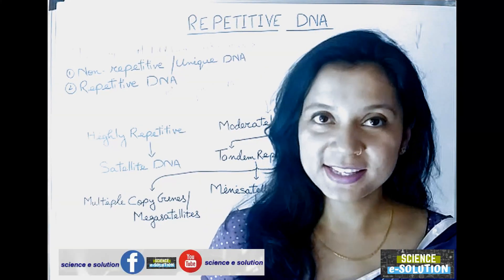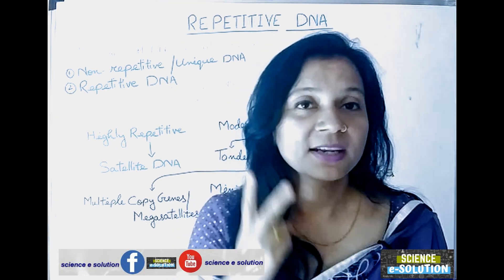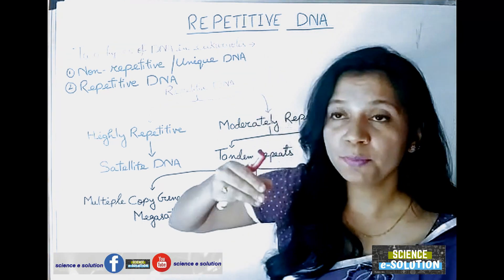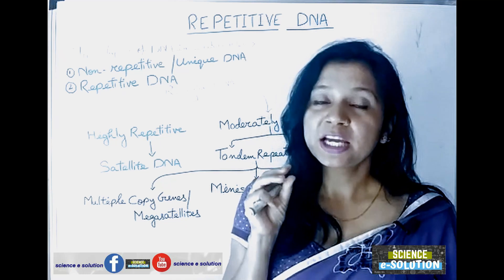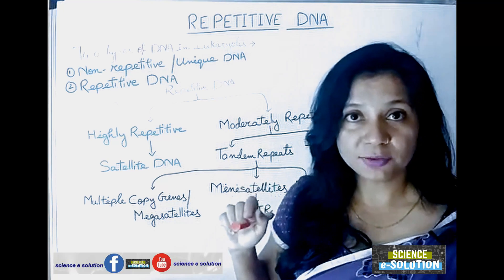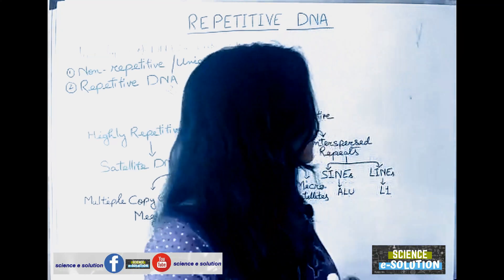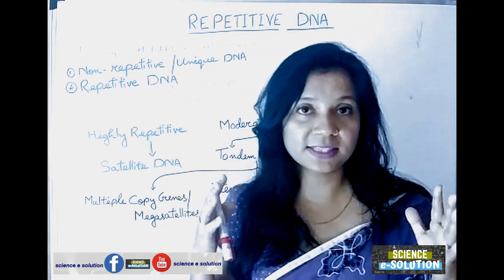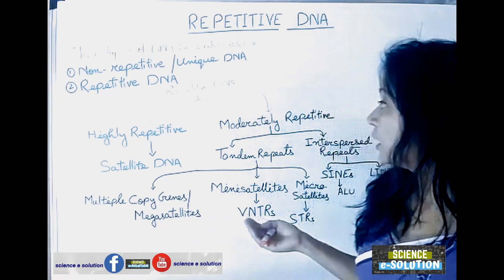Repetitive DNA| Molecular Biology| Manju Sharma| Science e solution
Video 19: description box
This video will help you to learn about the Basic concept of Repetitive DNA.
For Basic Structure of DNA link
For Double Helix Model of DNA link.
motivate the spirit of teaching.
To The Point NotesIn eukaryotes two types of DNA are presenti) Non repetitive DNA or unique DNA
ii) Repititive DNA.
Non-repetitive DNA are responsible for producing mRNA and finally producing proteins. Only
1-2% of total genome is unique DNA.
Repetitive DNA are the DNA sequence which are repeated in the genome. These sequences don't
code for protein.
Repetitive DNA are of two typesi) Highly repetitive DNA- They consist of short nucleotide sequences between 5-500 base pairs,
repeated many times in tandem and located in heterochromatic regions of the chromosomes
i.e. in centromere. These are also known as satellite DNA.
ii) Moderately Repetitive DNA Sequence -
the sequences where DNA is repeated throughout the eukaryotic genome and interspersed with
other sequences. Number of such a sequence vary from 10 to 3000per genome and the length
may be a few hundred to a few thousand base pairs.
Moderately repetitive DNA sequence are of two types  I) Tandem repeats like VNTRs and STRs
ii) Interspersed Repeats like SINEs and LINEs.

science e solution